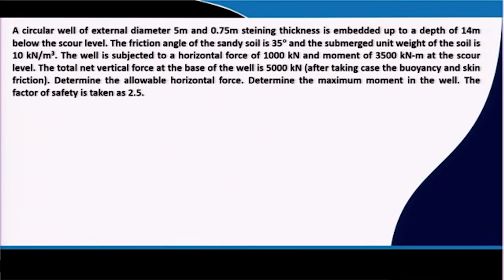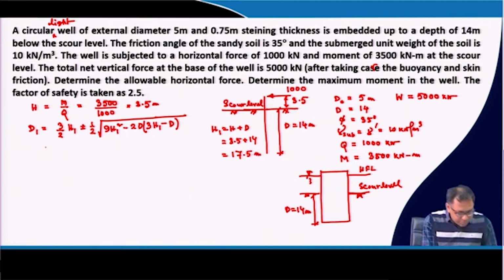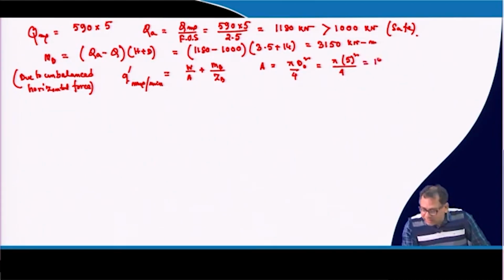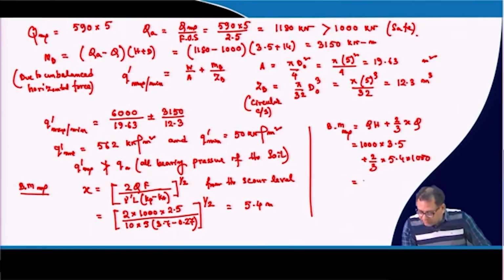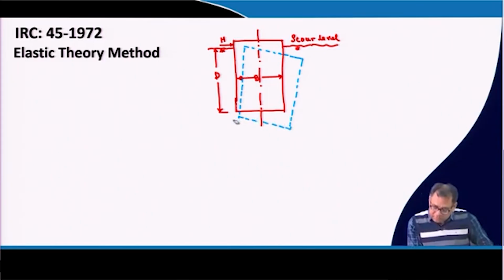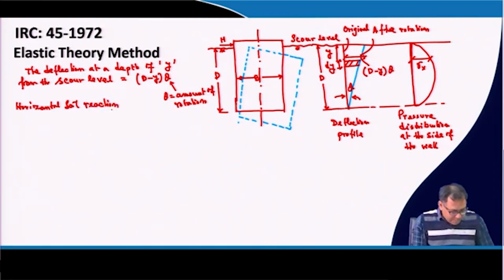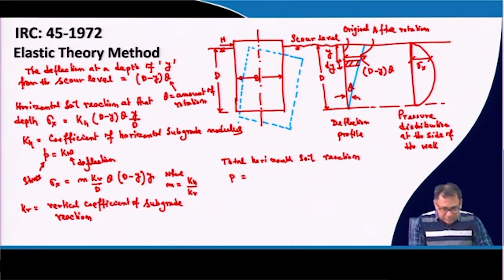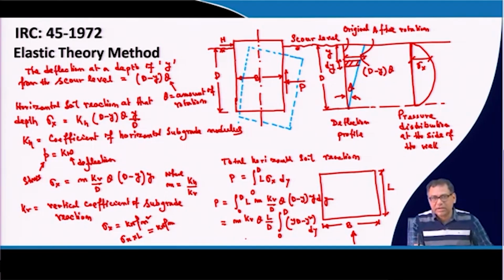Lecture 64: Well Foundation - V